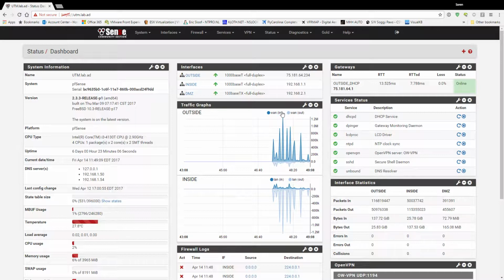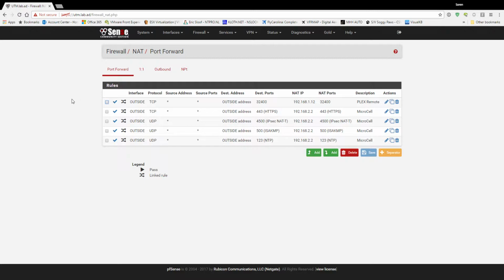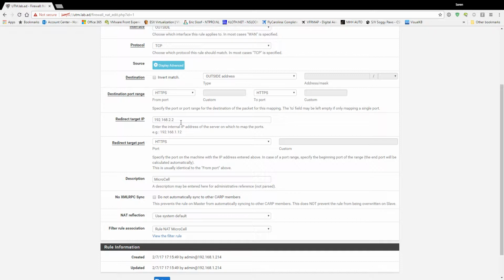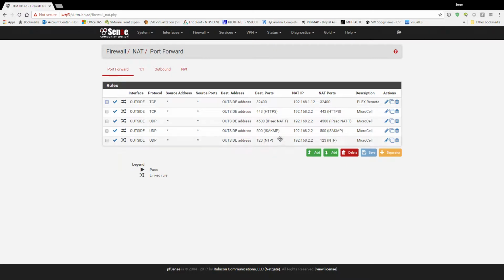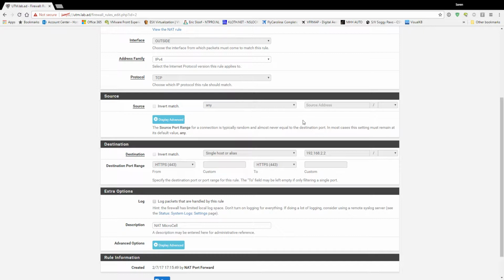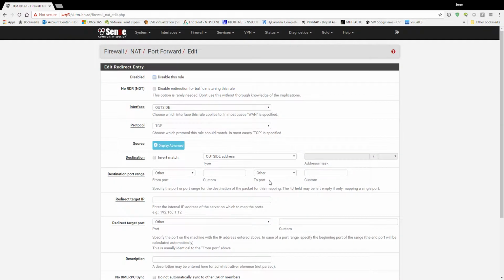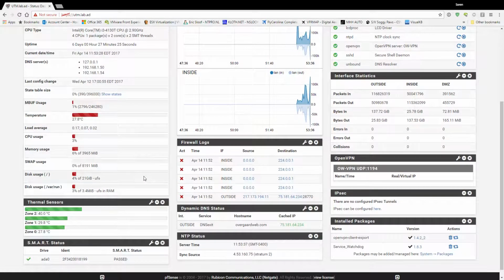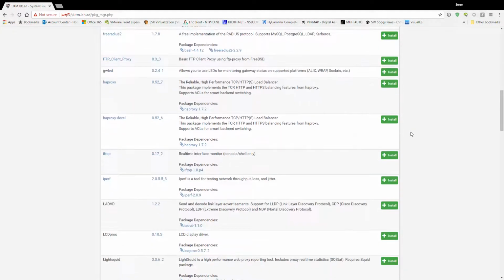ATT MicroCell and pfSense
How do you get ATT MicroCell to play nice with pfSense?